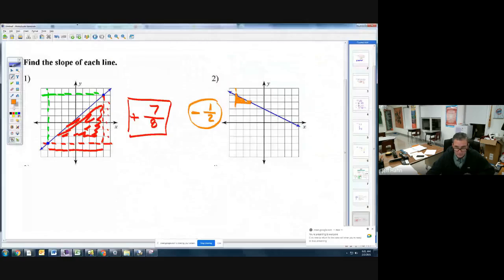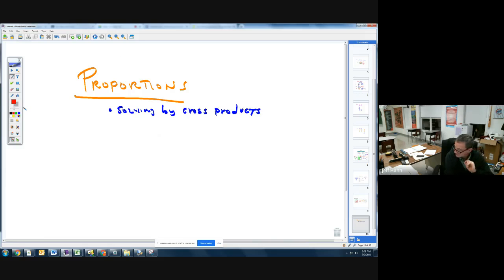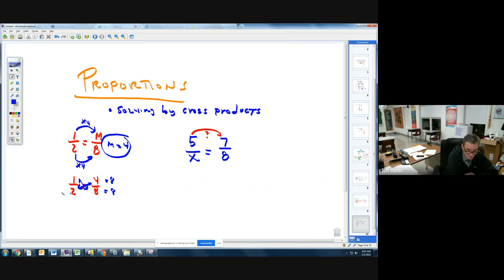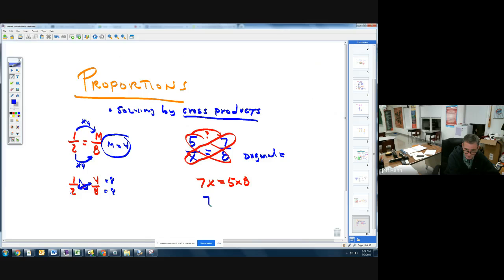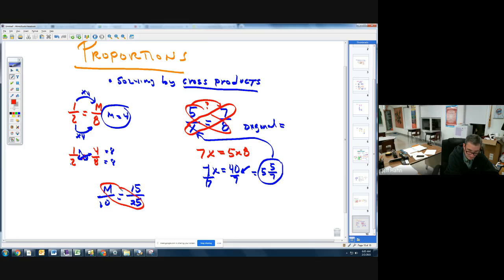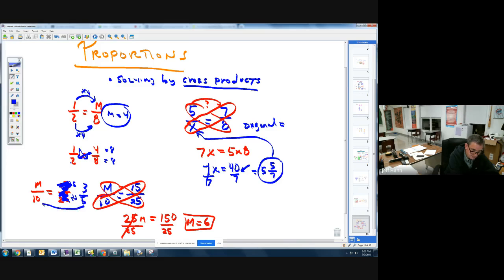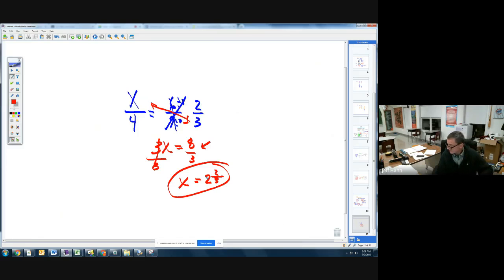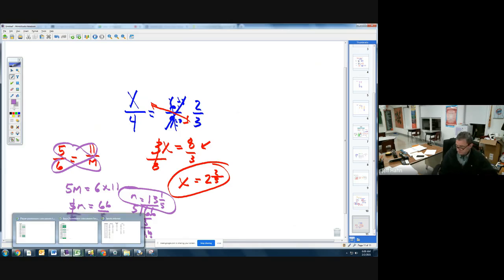7th Lesson 44 cross products